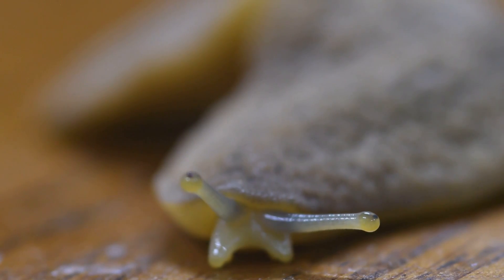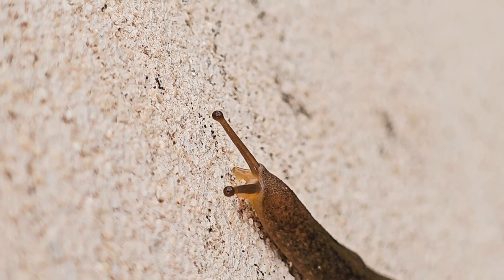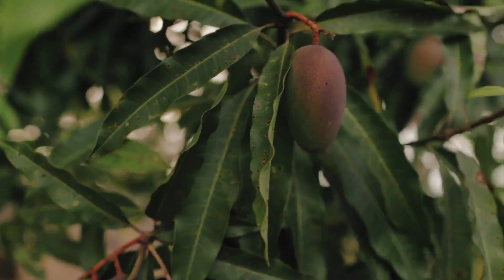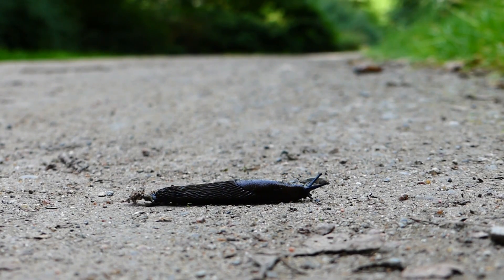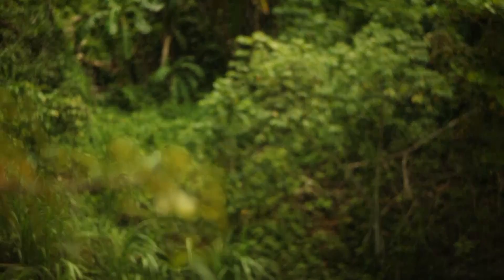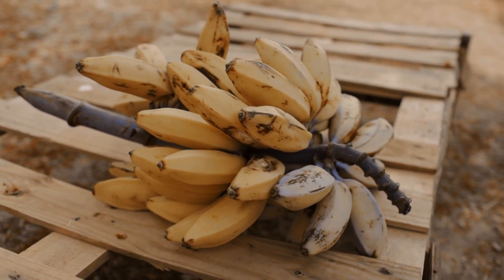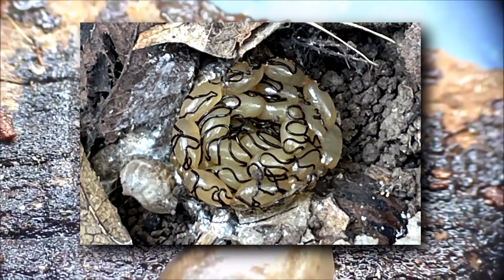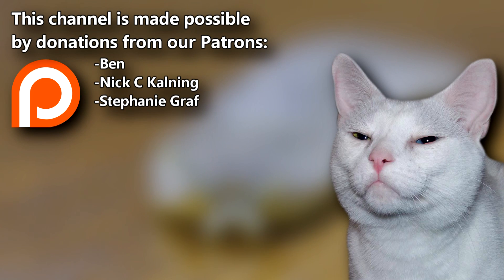Leatherleaf Slug Facts: THICK & FLESHY 🍑 Animal Fact Files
Leatherleaf slugs are different from other terrestrial slugs for multiple reasons. Some differences include a larger mantle and oddly placed butthole! Learn more leatherleaf slug facts on this episode of Animal Fact Files!

Scientific Name: Family - Veronicellidae
Range: Asia, Africa, the Americas, Australia, and Pacific islands
Habitat: most terrestrial habitats that support their diet
Size: up to 4.7 inches (12 cm) when fully extended)
Diet: plants and decaying matter
Threats: frogs and invertebrates including other slugs
Lifespan: 2 years

Leatherleaf Slug VS TERRESTRIAL SLUGS 0:00
Leatherleaf Slug SPECIES DETERMINATION 0:35
Leatherleaf Slug APPEARANCE 1:10
Leatherleaf Slug RANGE, DIET, & THREATS 1:56
Leatherleaf Slug LIFE CYCLE 2:54